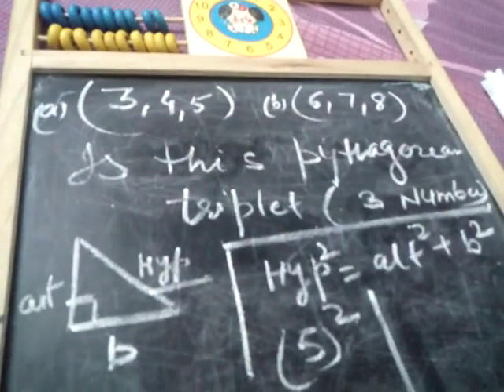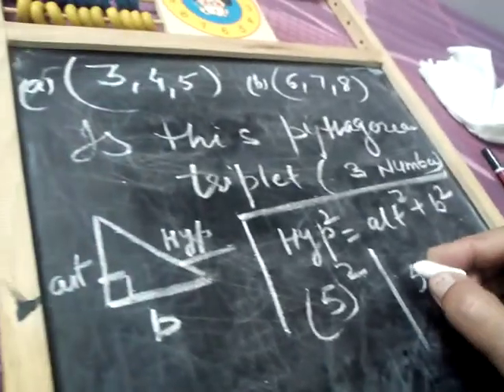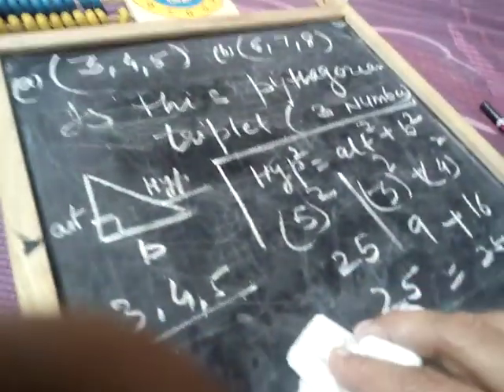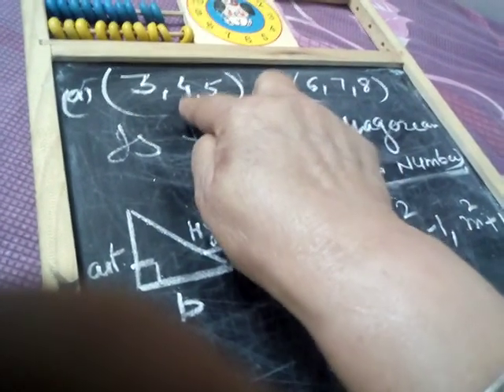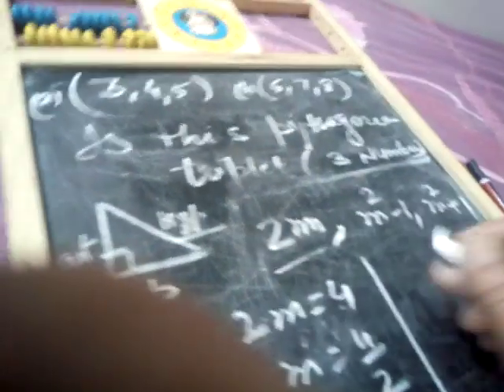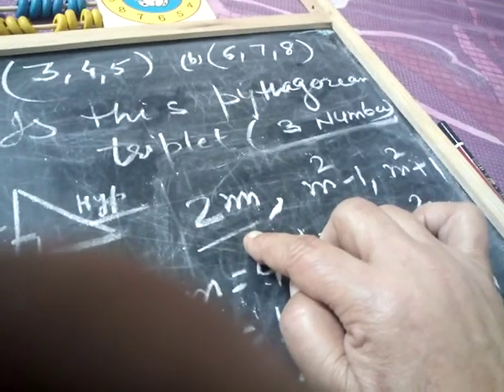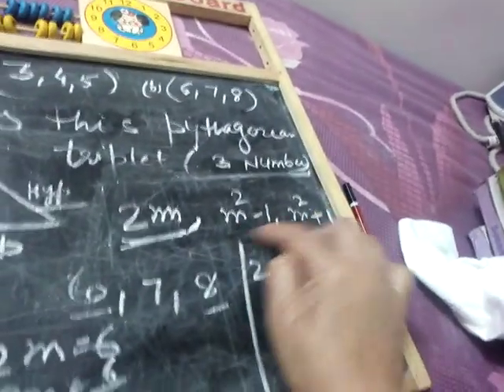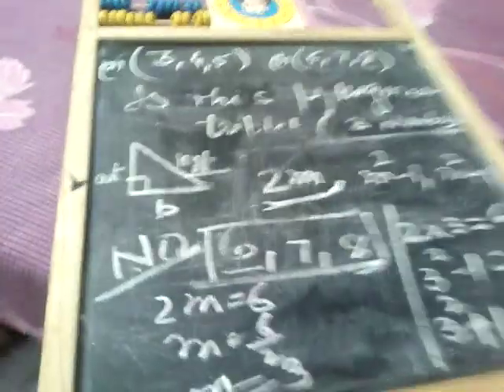Pythagoras theorem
Verification of Pythagoras